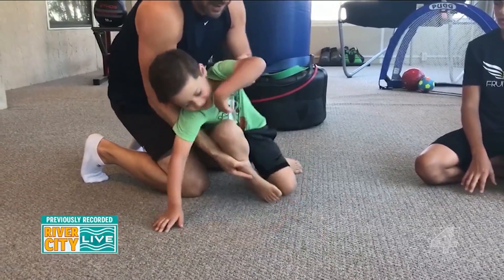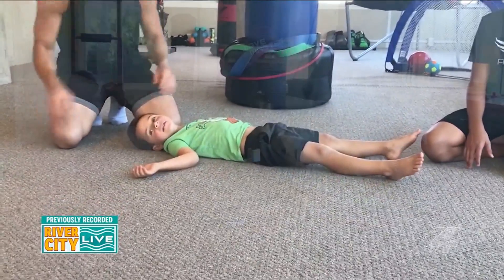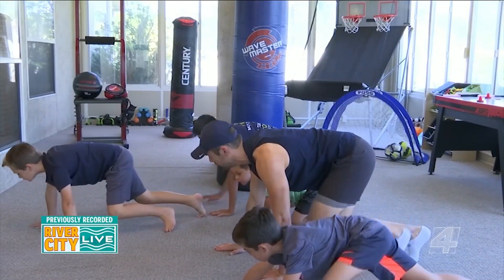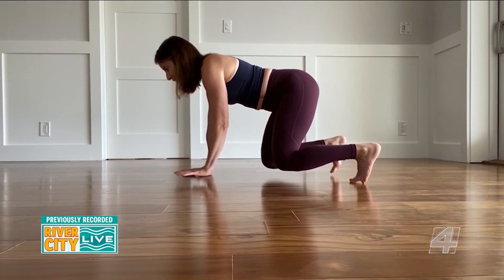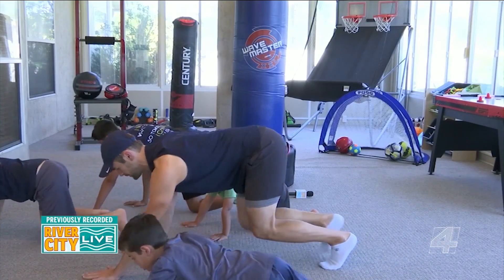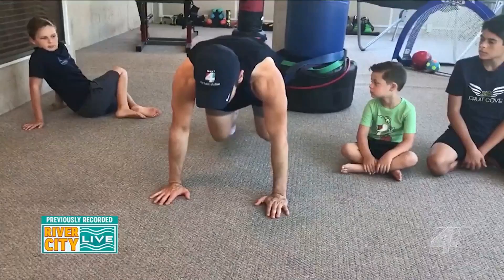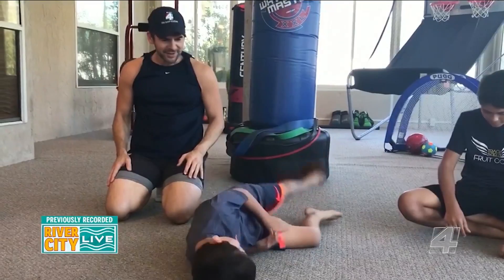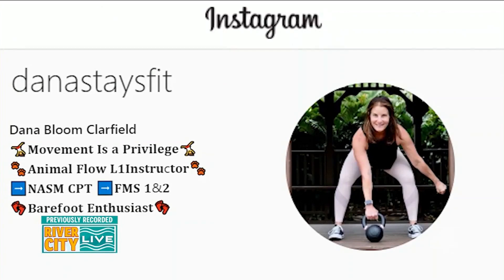Animal Flow Workout You Can Do At Home | River City Live